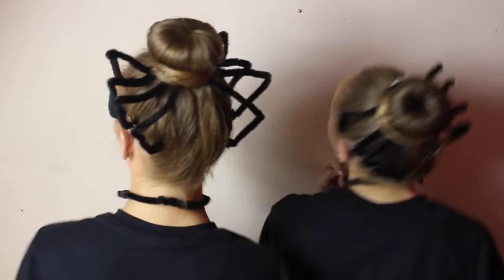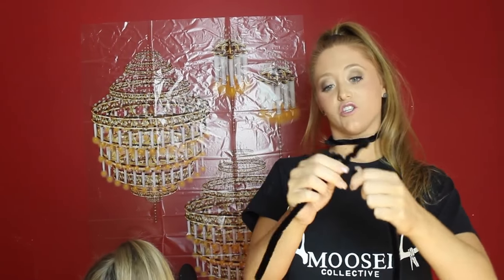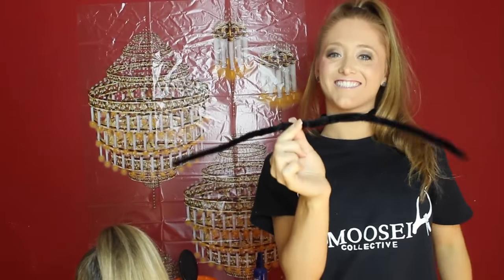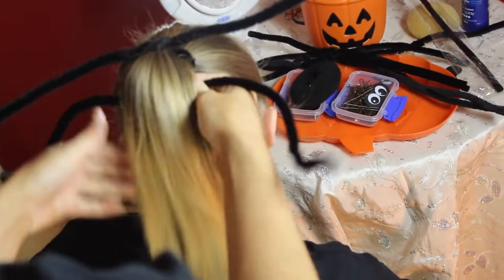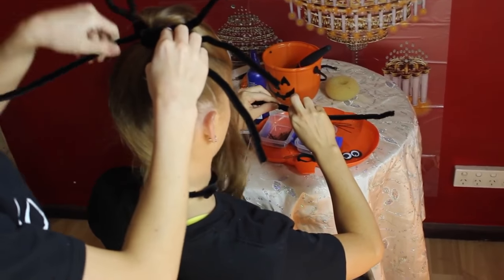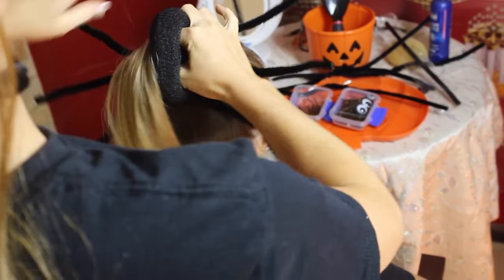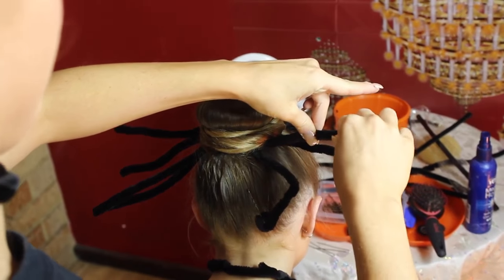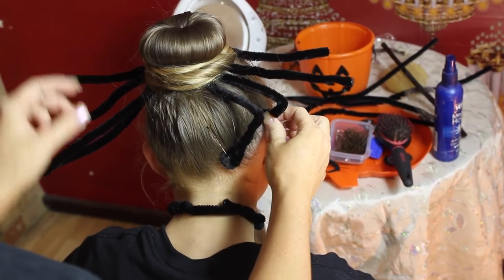DIY Halloween Hairstyle: Crazy Spider Bun! | Sam and Teagan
Welcome to Squared the only twin channel made just for twins. If you're looking for a fun way to style your hair this Halloween or if you need a last minute costume, Sam and Teagan have you covered with this DIY Spider Bun! What are you dressing up as this Halloween? Let us know below! 🎃 🕷

We are Sam and Teagan from Australia and we post every Monday here on Squared!

Follow Teagan & Sam!

Follow Squared!